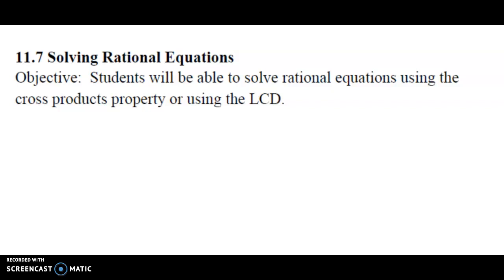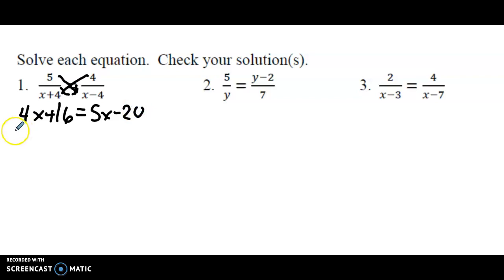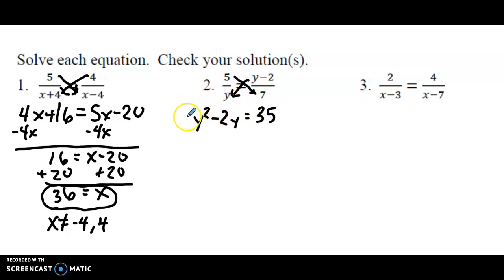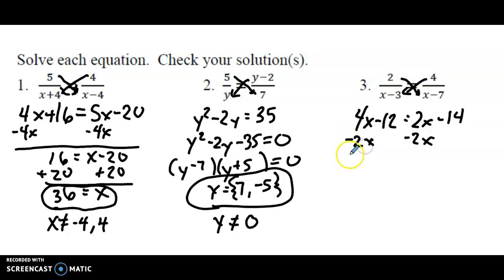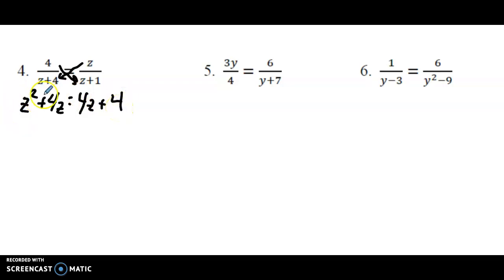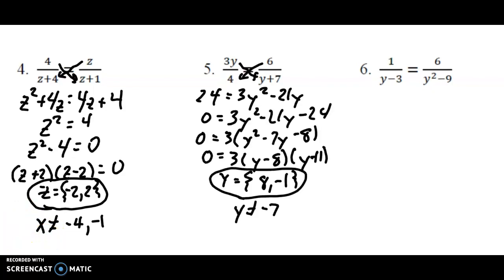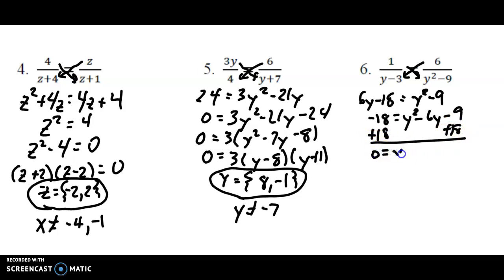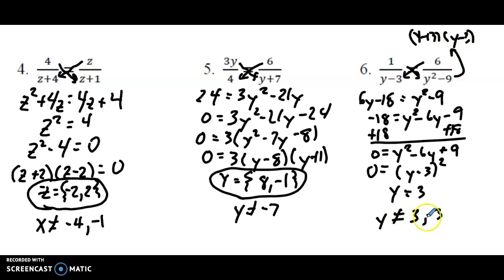11.7A Solving Rational Equations (Proportion Method)